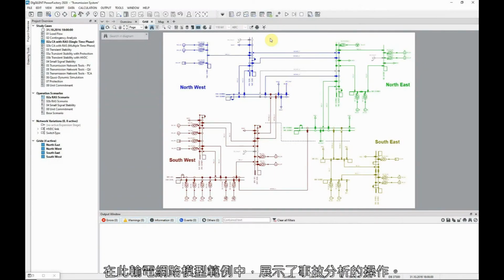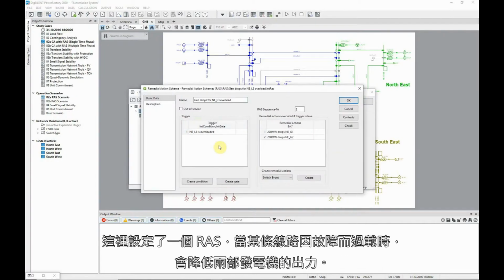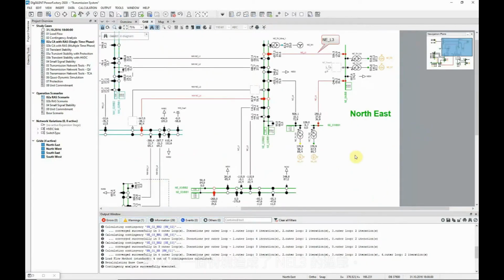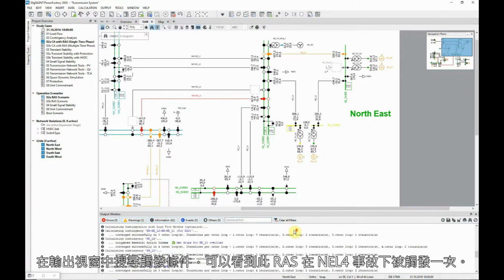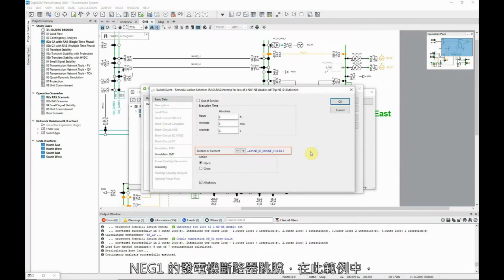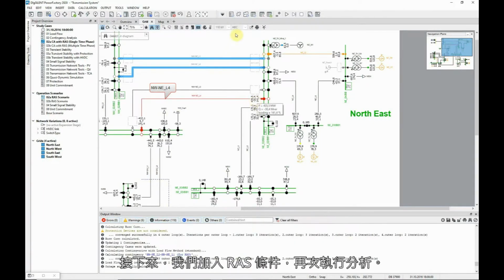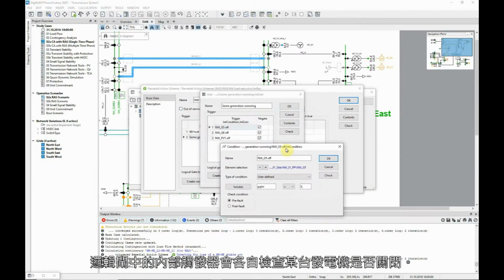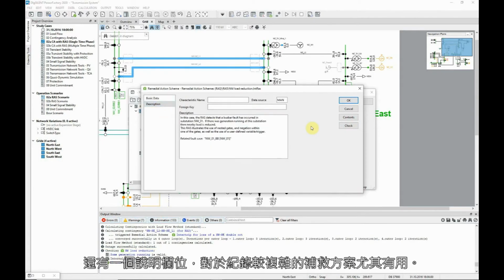PowerFactory – Contingency Analysis with RAS Single Time Phase 使用 RAS（單一時